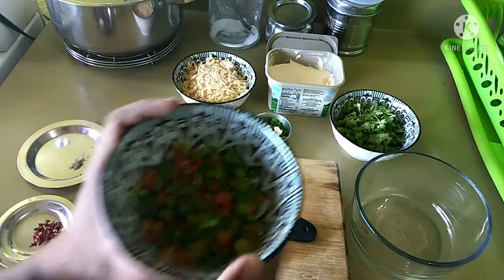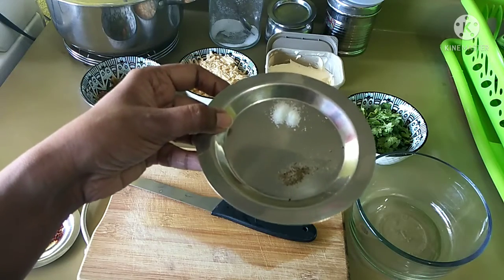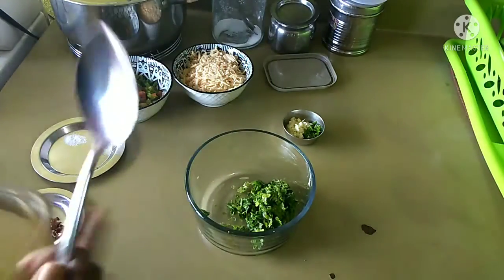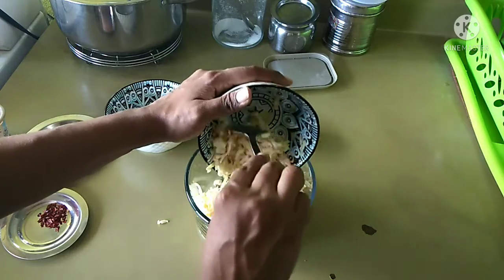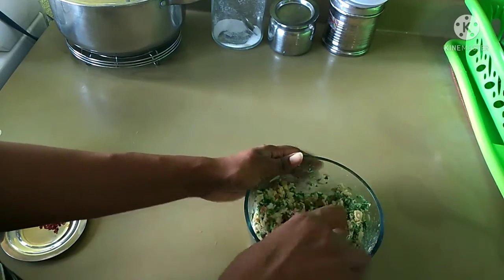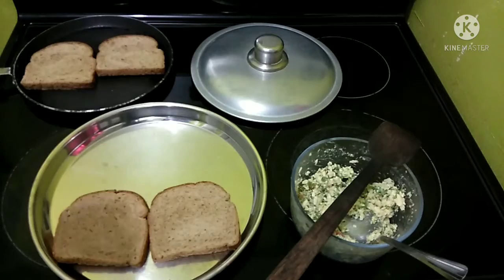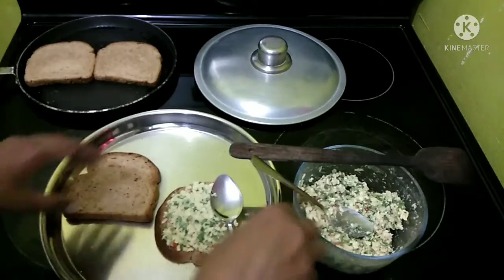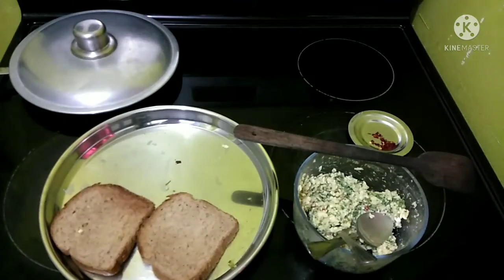Cheese Chilli Toast Recipe